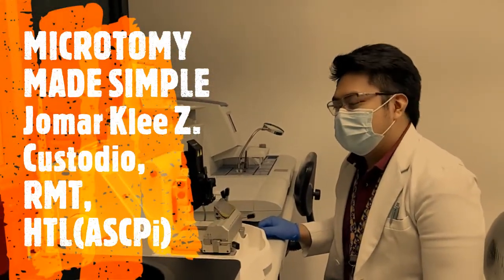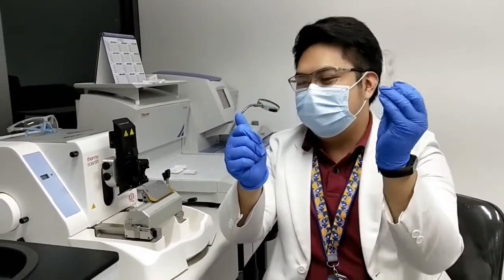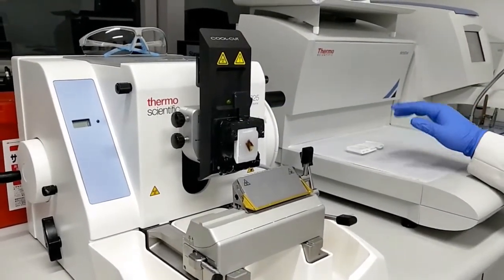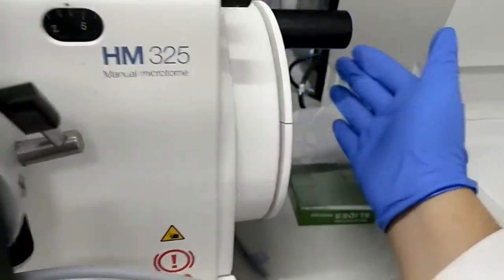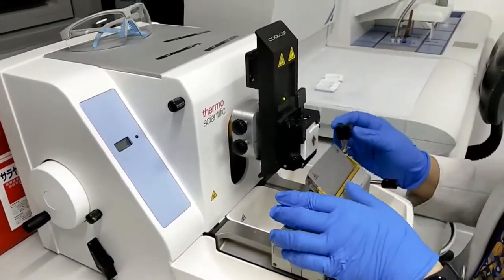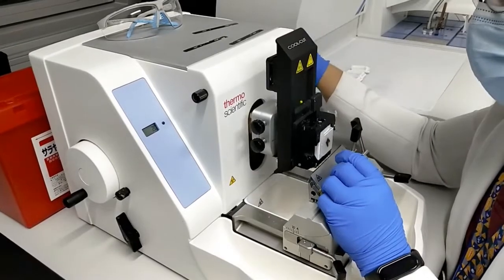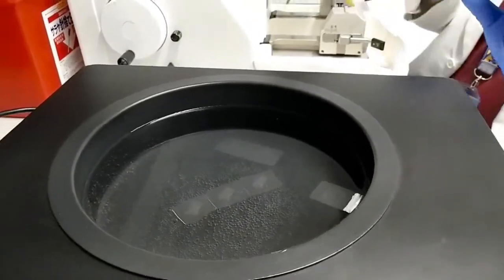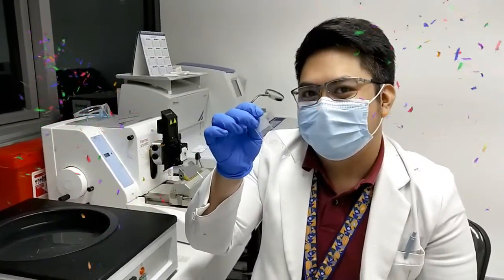Microtomy Made Simple